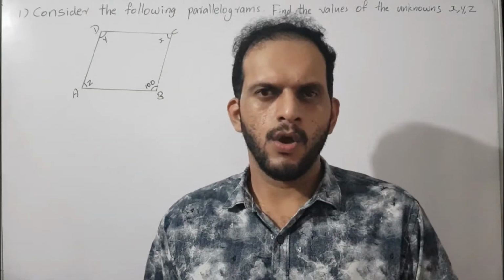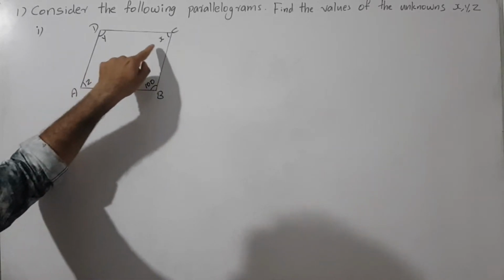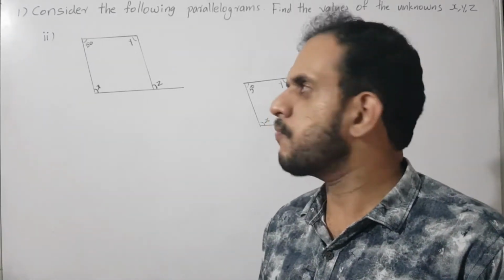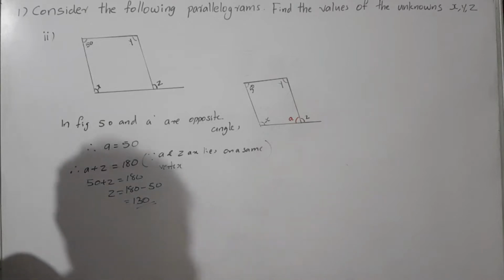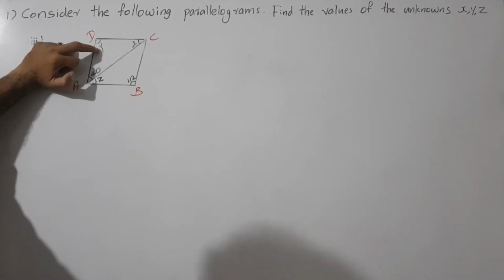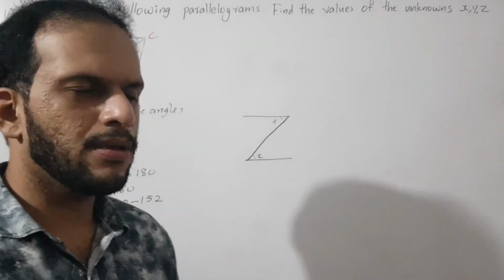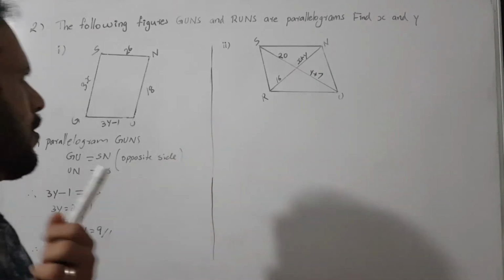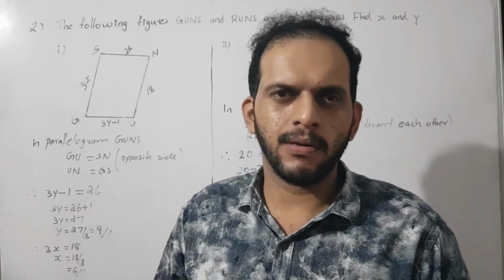Class VIII Application Of Properties Of Parallelogram